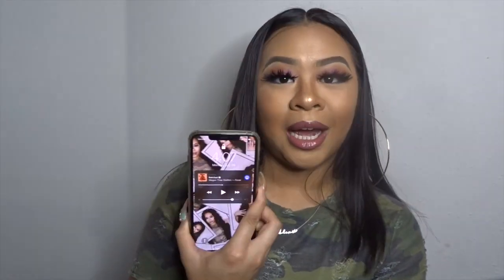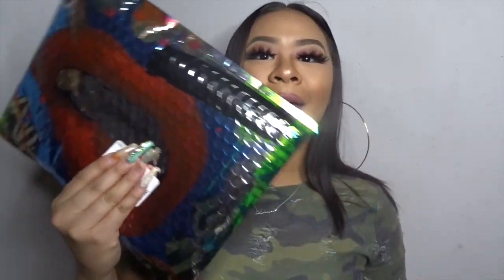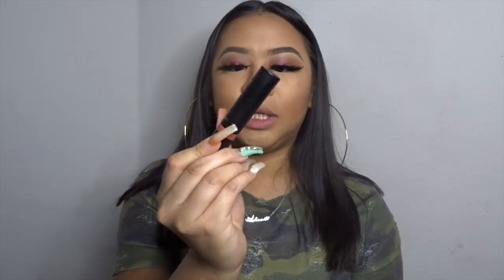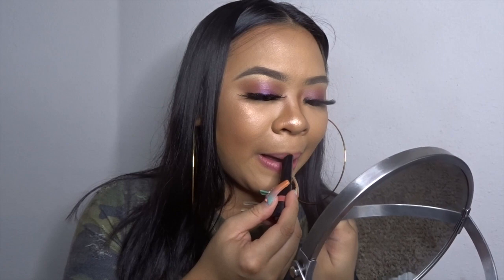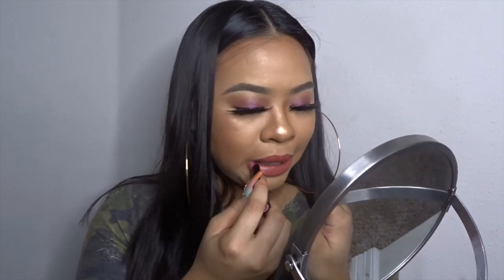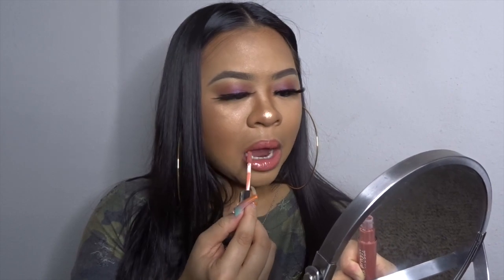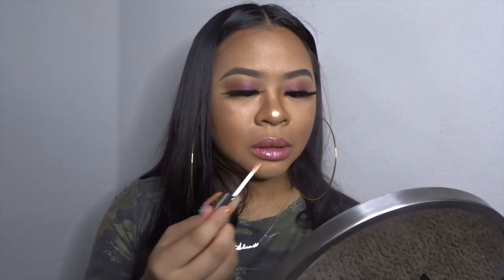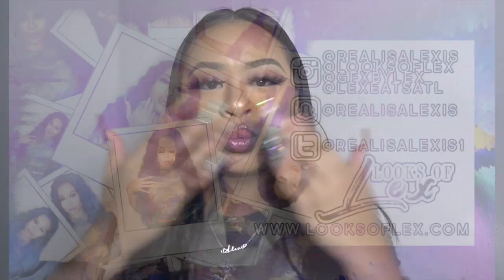Lip Swatching & First Impressions on RIMMEL Lippies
Thank you RIMMEL, I love all the lippes!